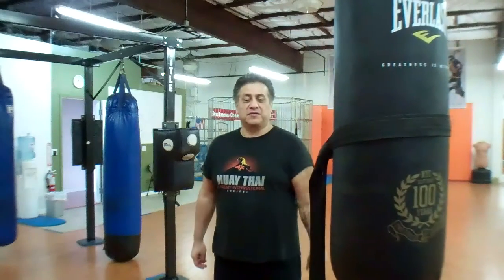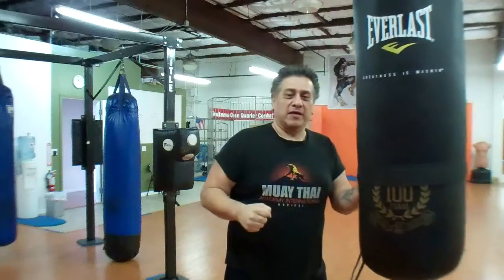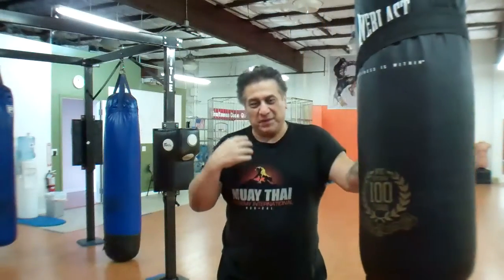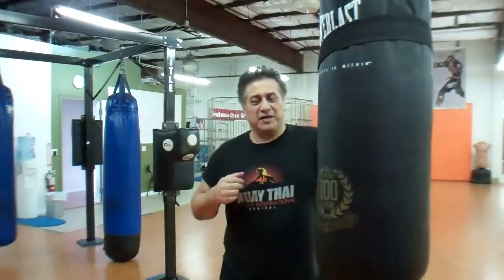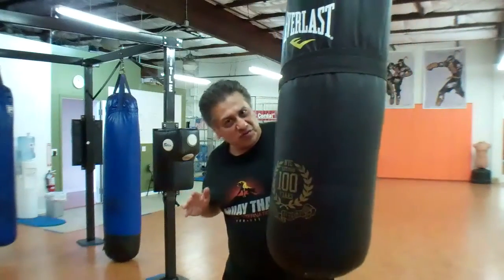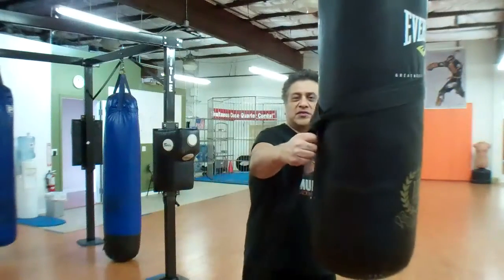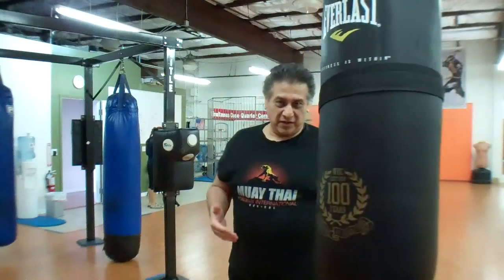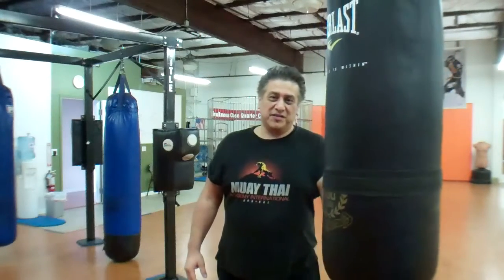How To Fight: Grab and Strike for The Street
In this video I go over a drill that trains you to grab and punch just like you would in a street Fight.

Most trainees never train this aspect in fighting, they will spar, drill combos, and condition but never think about training to grab as you strike.

As you watch this drill pay attention to how you do this drill, you must treat it as if you are fighting with someone to get the full effect of this drill.

Don't hold back give it everything you got and then some, get primal with it.

One thing I forgot to mention in the video is that you can also mimic the grabbing of an opponent's hair, beard or even his ear, as you strike the bag.

So use your imagination and get to training!